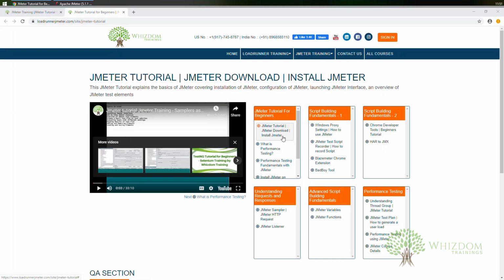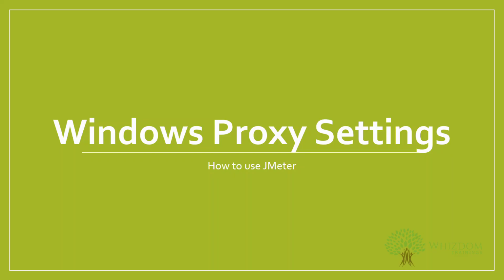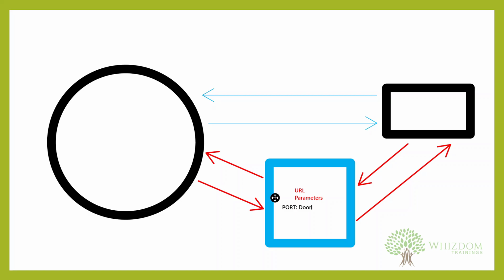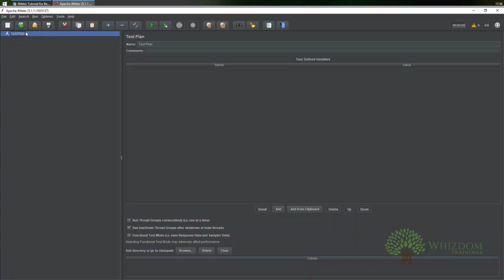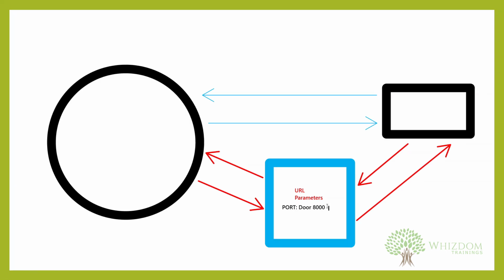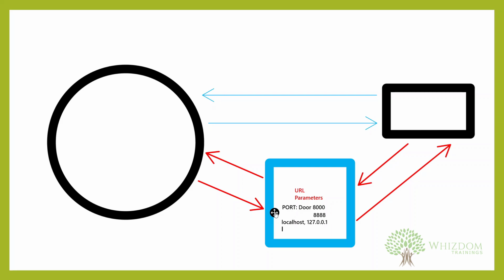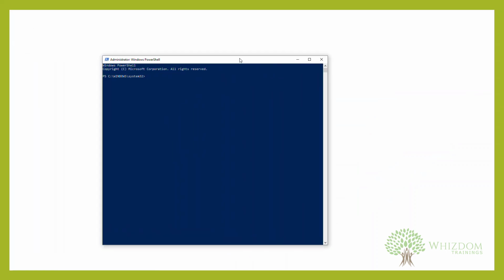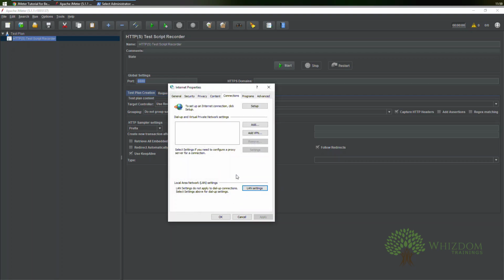Windows Proxy Settings | How to use JMeter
- Logic Controllers
- Config Elements
- Thread Groups
- Assertions
- Pre-Processors
- Post-Processors

- Timers
- Listeners
- JMeter Functions

* BeanShell Scripting

* Correlation

- Grafana